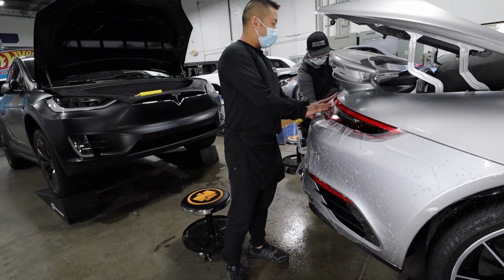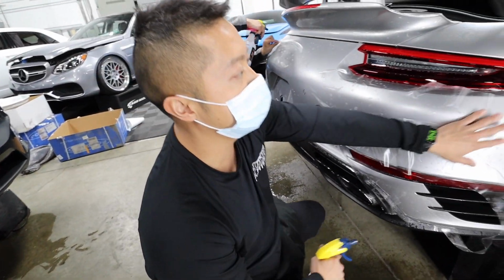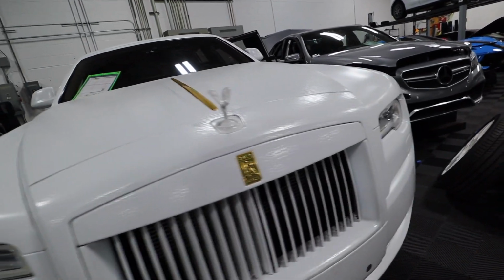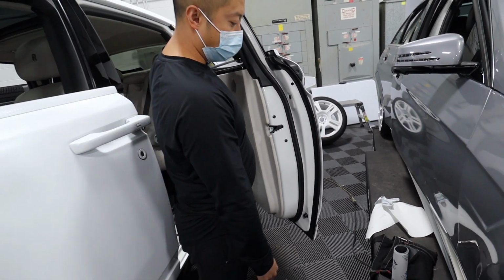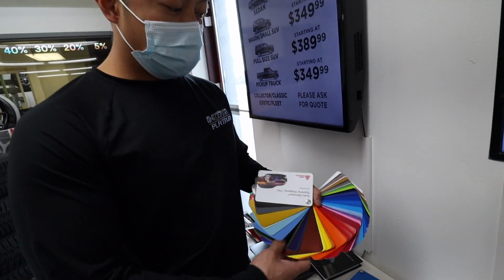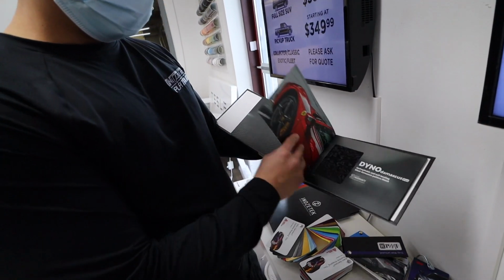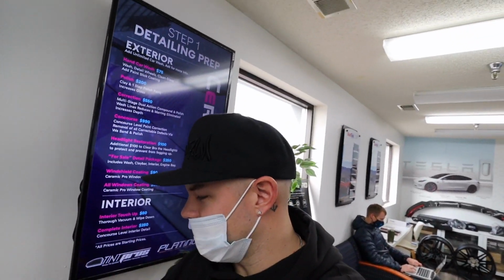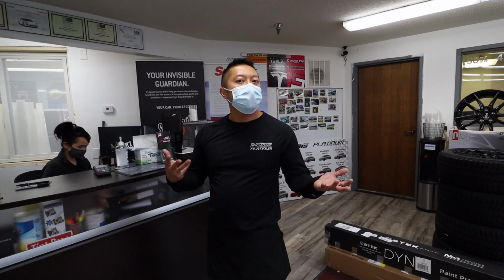How Much Does It Cost to Wrap a Car? Vinyl or Clear Bra?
🚗 How much does it cost to wrap a car? What's the difference of Clear bra PPF vs vinyl wrap? If you've been thinking about wrapping a car, this video will help you understand a little bit on how much you'll need to do it. In a video coming soon I will share how much it was to wrap MY car, and a few other things you'll want to know if you want to wrap a whole car.

📊 Vinyl work and wrap jobs vary in pricing across the country and depending on installer experience.

The LamboFam is a family where we encourage people to dream big, and work hard. Nothing is impossible and I am living proof of that. Our mission is to change the way people think, and to be a blast of positivity in the automotive community.

📊  CHANNEL Info: I’m Ryan Wheeler, aka the “Lambo Dad” - just out here trying to spread good vibes in the car community. From exotic cars like Lamborghinis to Honda Civics!!